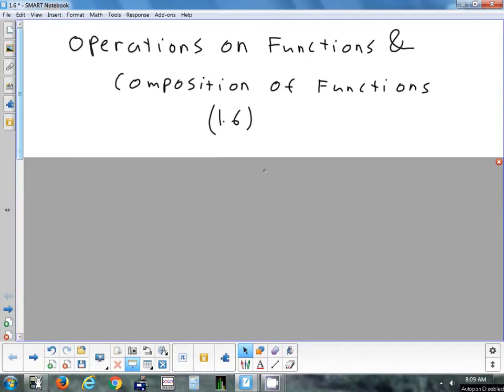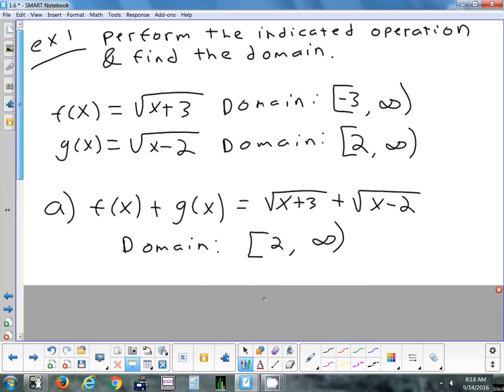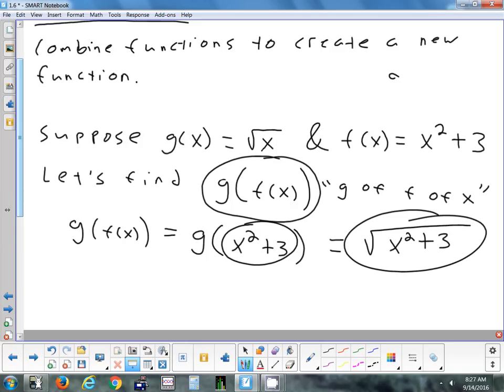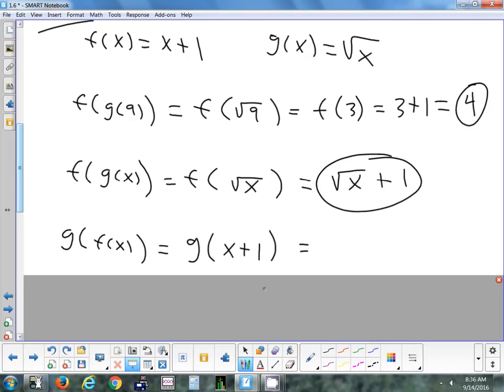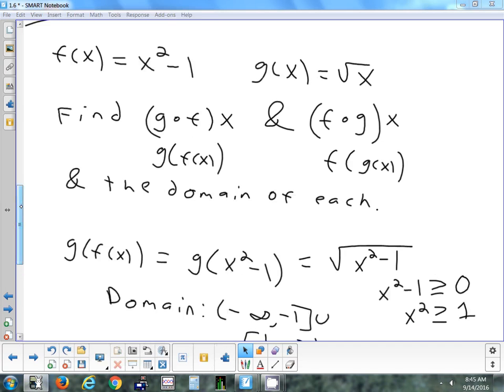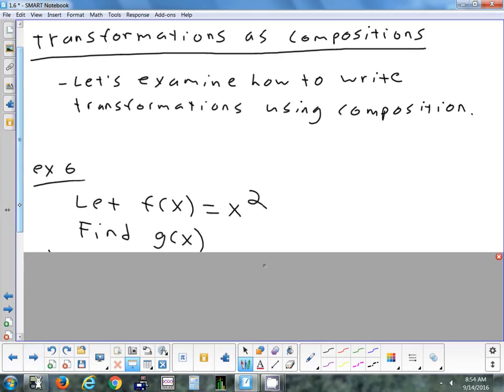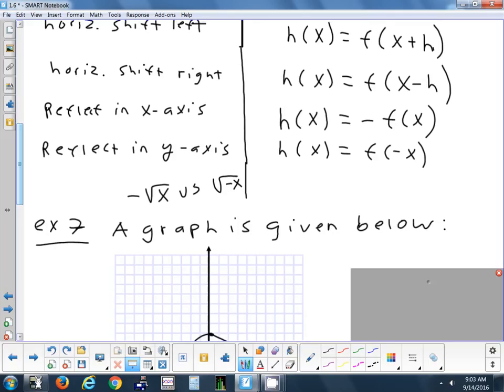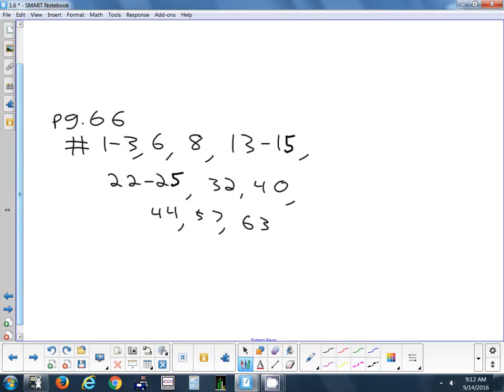1.6 Operations on Functions & Composition of Functions 9-14-16